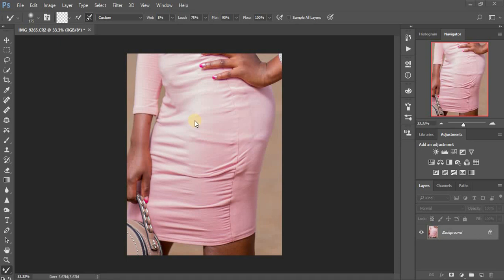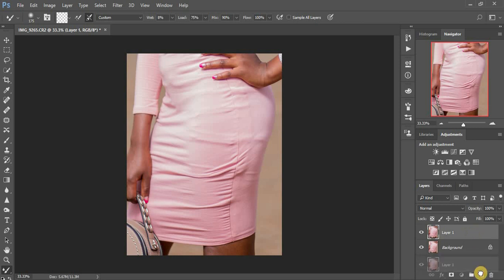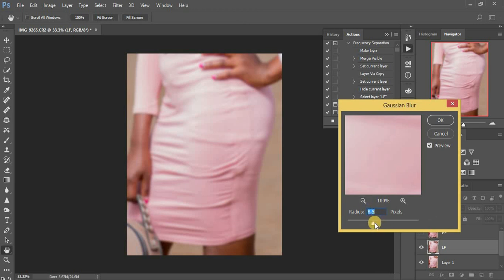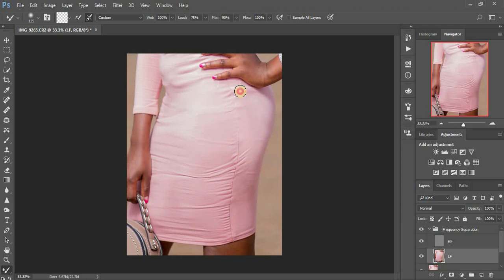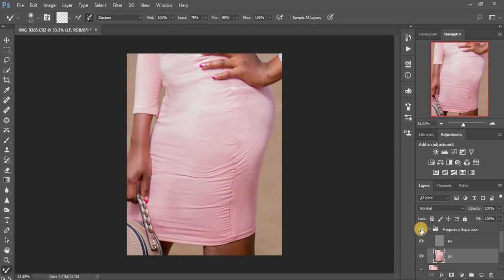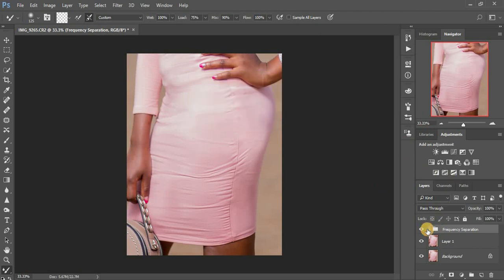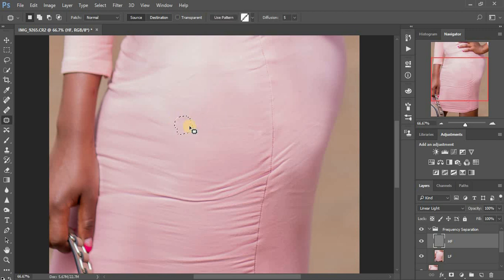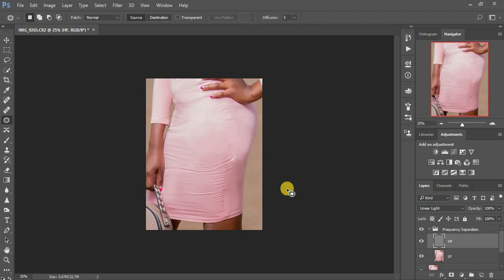How To Remove Wrinkles From Clothing In Photoshop | Remove Wrinkles and Folds from Fabrics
This Tutorial is about how to remove folds or wrinkles from clothes/ fabrics in photoshop using frequency separation and a mixture brush tool in photoshop